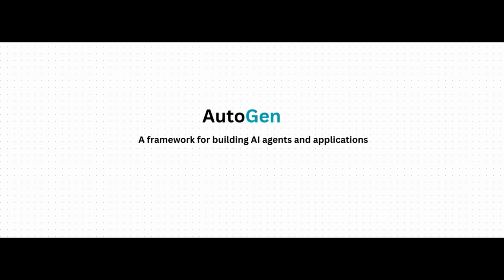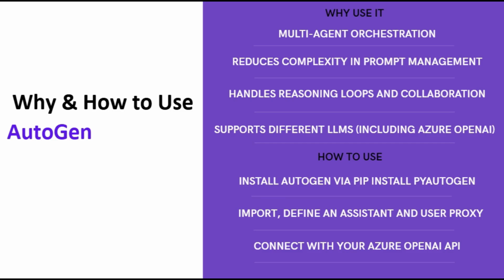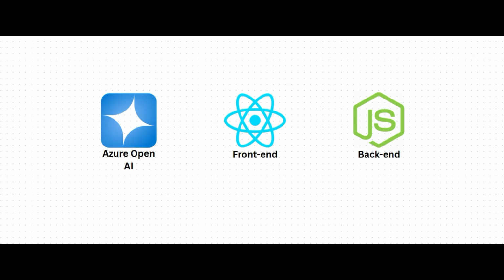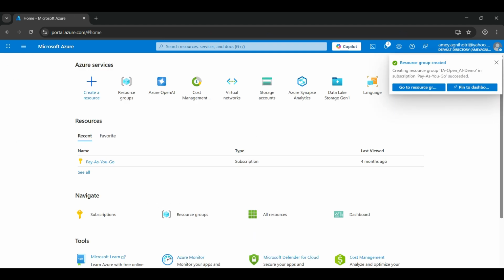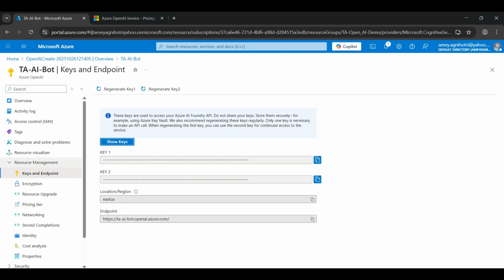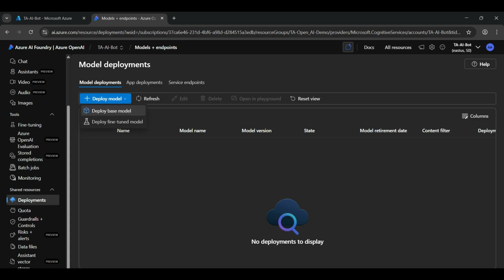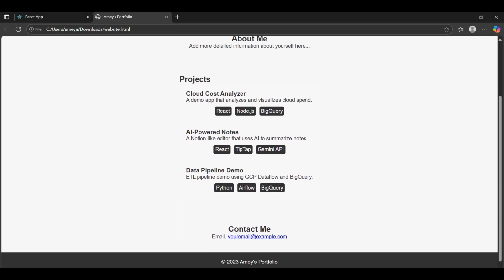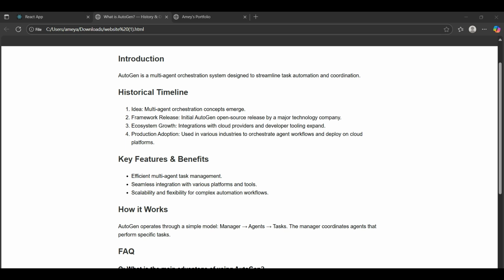AutoGen + Azure OpenAI: Create Your Own AI Bot That Designs Websites Instantly!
In this video, we’ll explore Microsoft AutoGen, the powerful open-source framework for building multi-agent systems that automate tasks using AI.

You’ll learn:
✅ What is Microsoft AutoGen and how it works
✅ Why and how to use AutoGen with Azure OpenAI
✅ How to create an AI Agent that generates static websites (HTML + CSS)
✅ Integrating AutoGen in a React + Node.js project
✅ Using Azure OpenAI key (Free Tier setup included)

💡 Perfect for developers, AI enthusiasts, and learners exploring AI Agent frameworks and Azure OpenAI.

🔗 Watch till the end for a complete hands-on demo and source code overview!